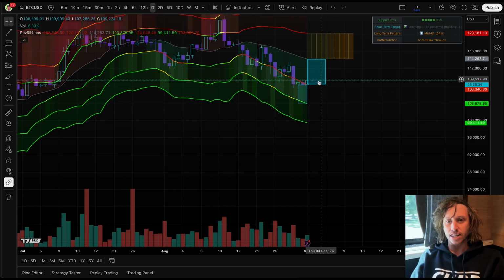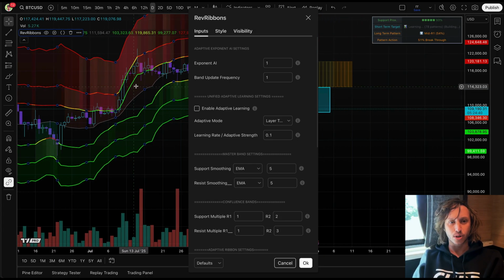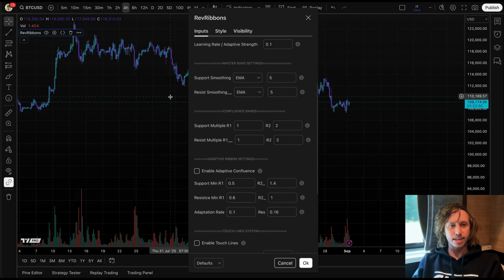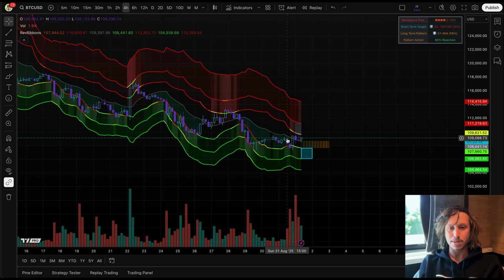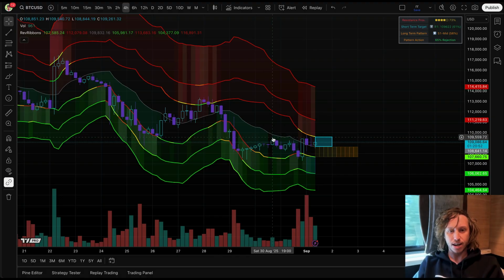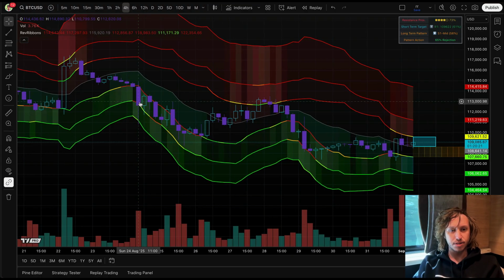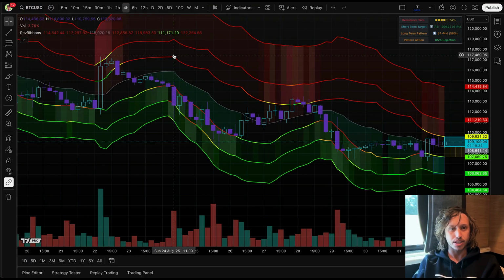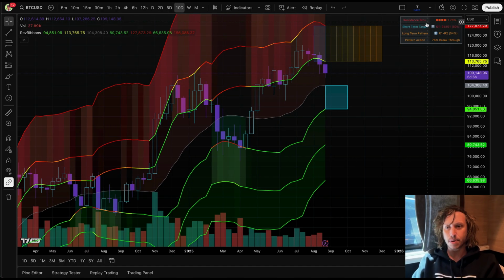Release Day, New Predictive Indicator Calls Bounce!